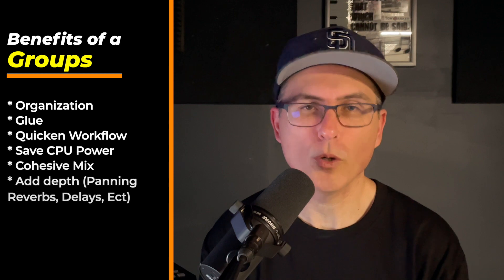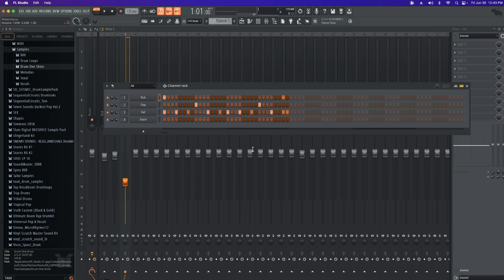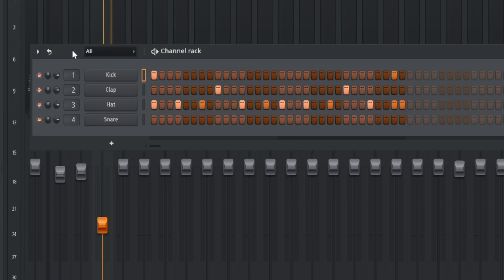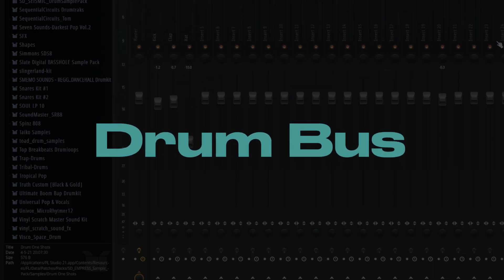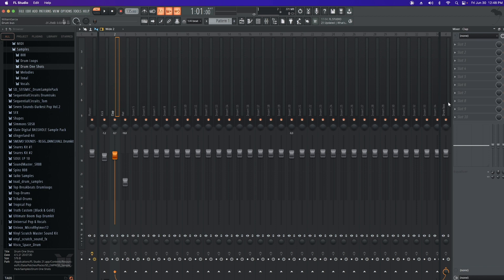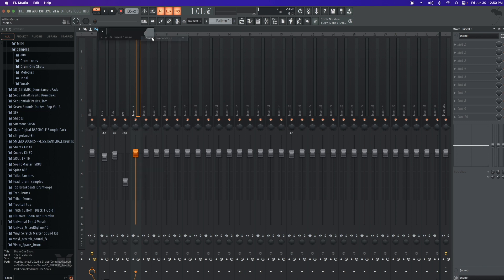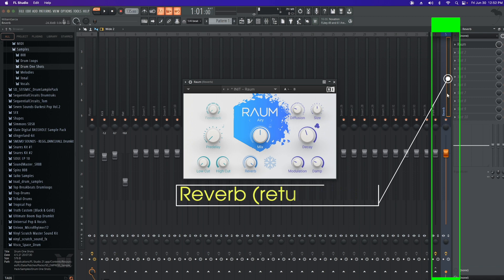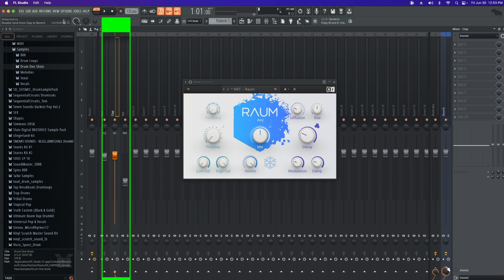Sends and Returns Explained (FL Studio Tutorial)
In this video, I explain Groups (Bus), Sends, and Returns in FL Studio. I go over the benefits and examples of when I use them. I go over the setup of a group (bus). I show how to set up sends and returns and what they do.

For those looking for Groups, Sends & Returns in Ableton